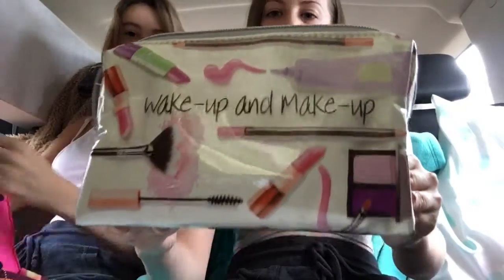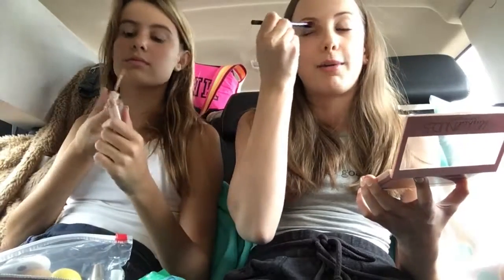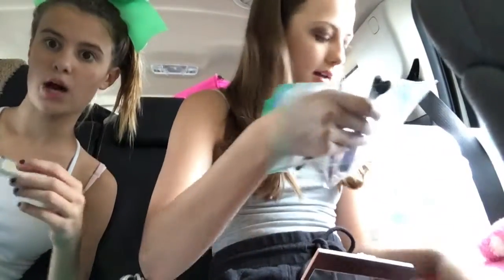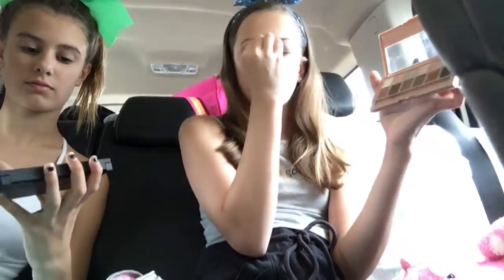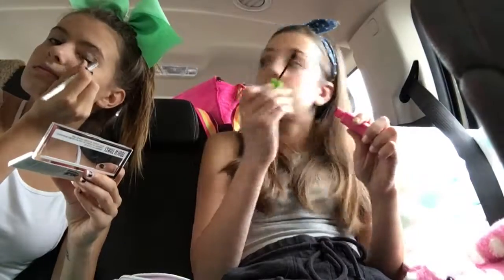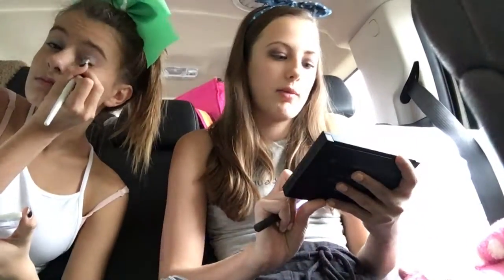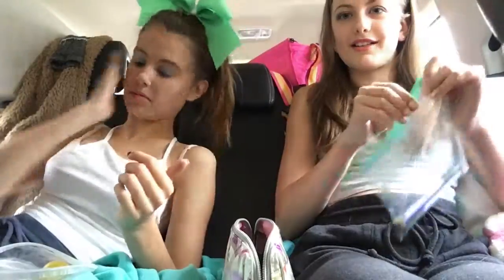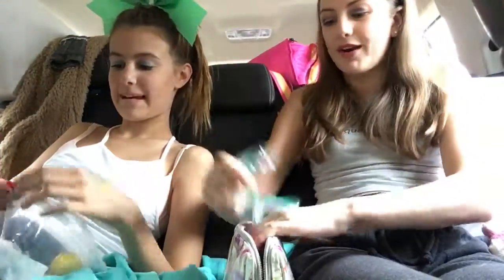No Mirror Makeup Challenge In The Car!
~Tiffany & Emma